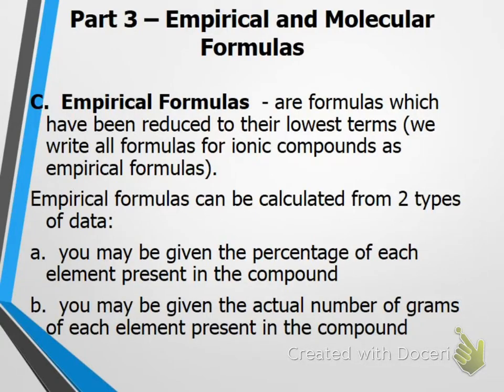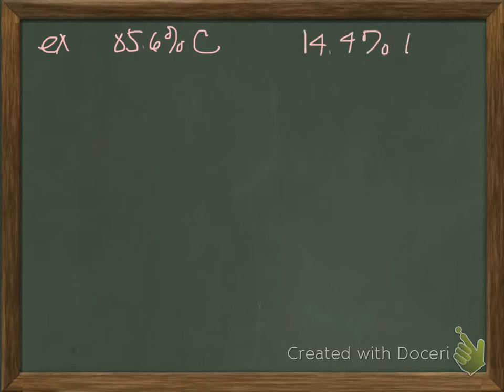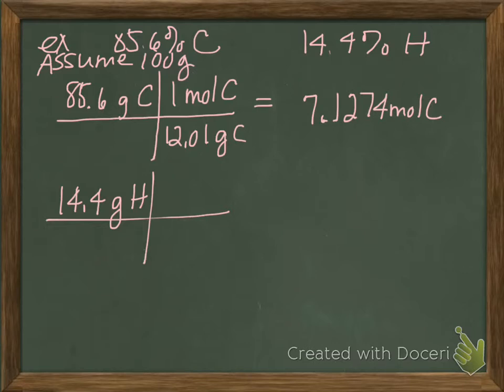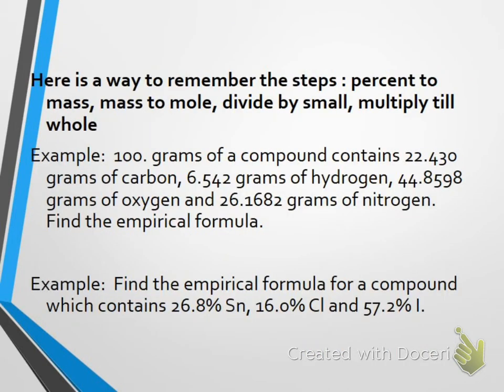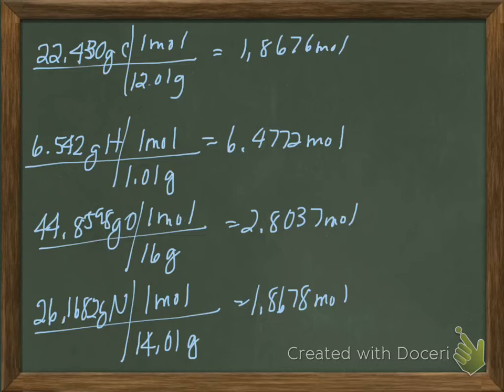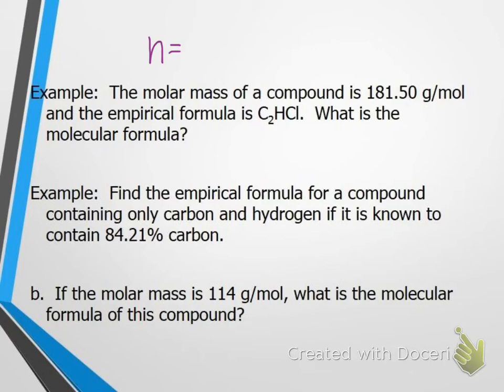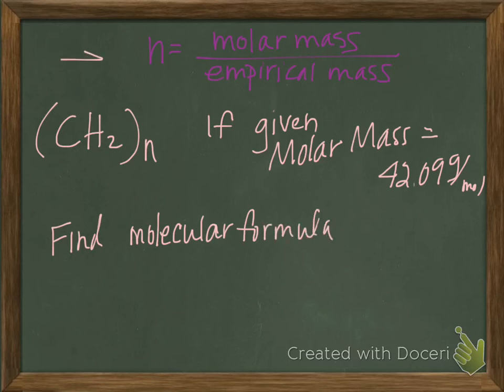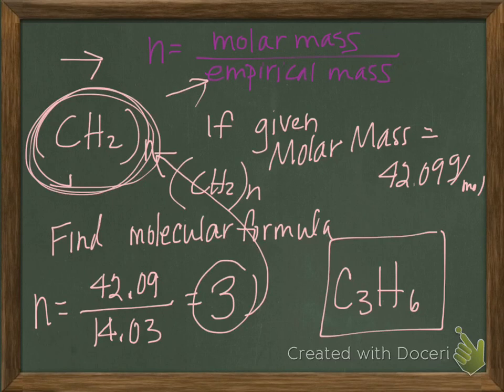Empirical and Molecular Formula Notes